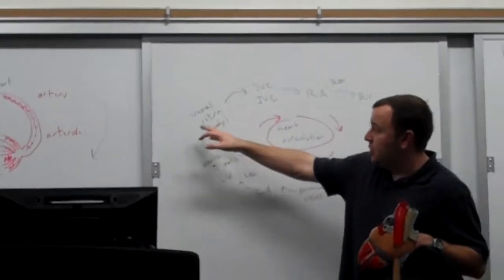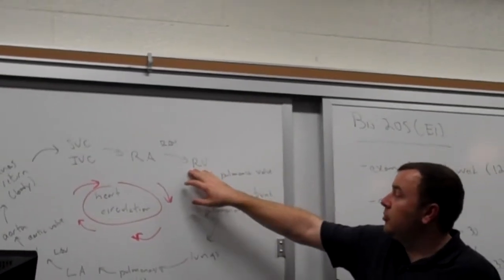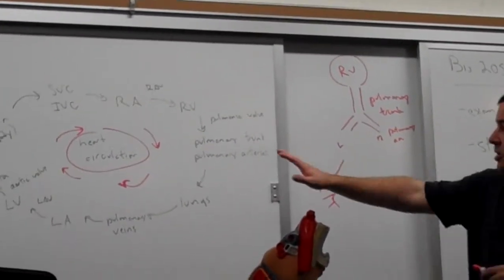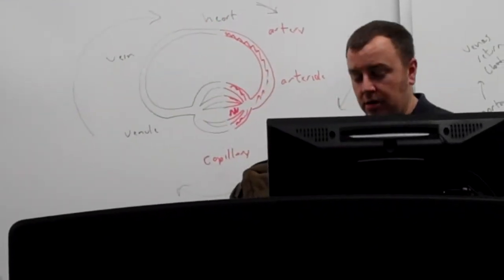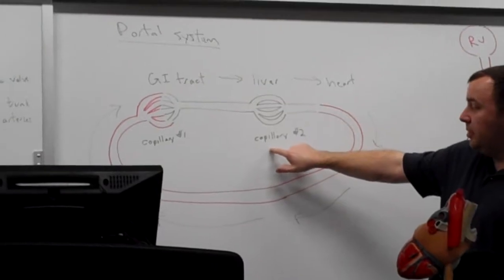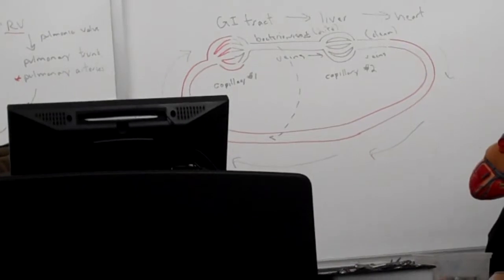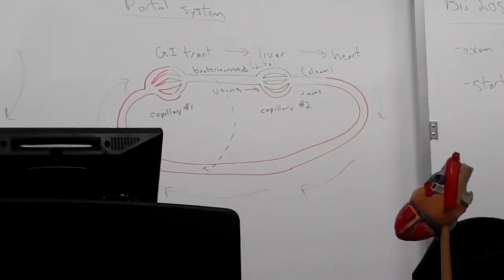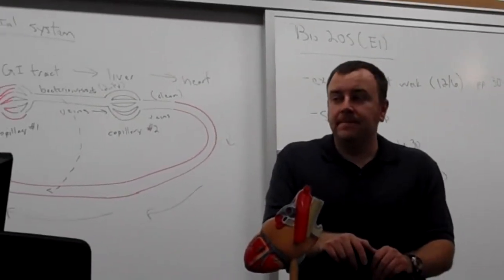Circulatory System Practicum